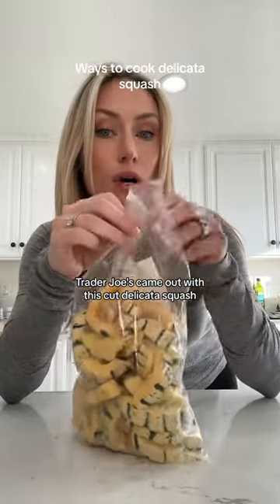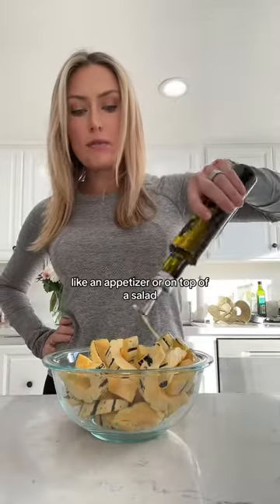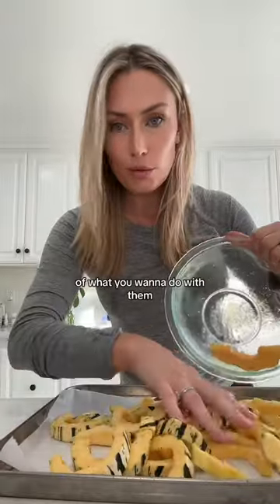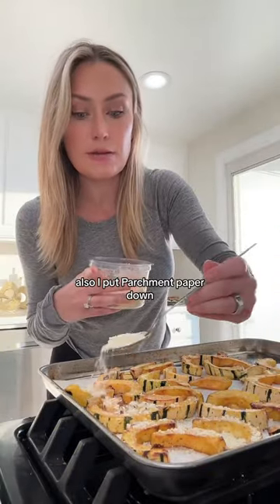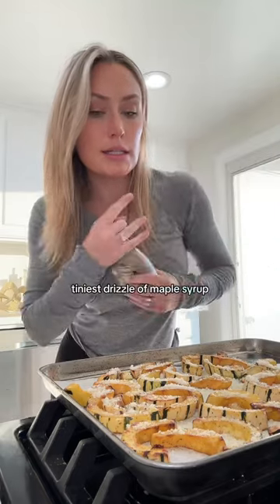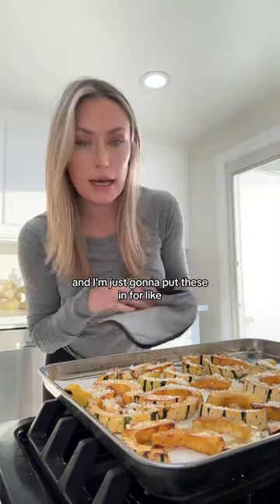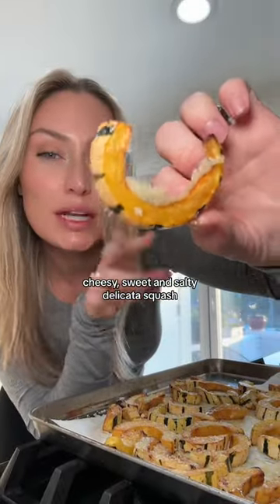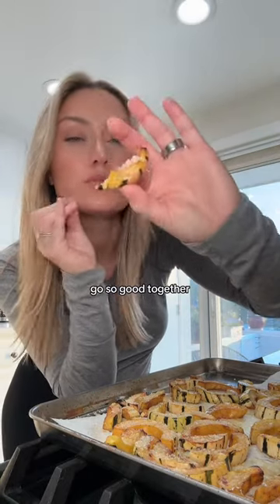Ways to cook delicata squash using Trader Joe’s cut delicata squash